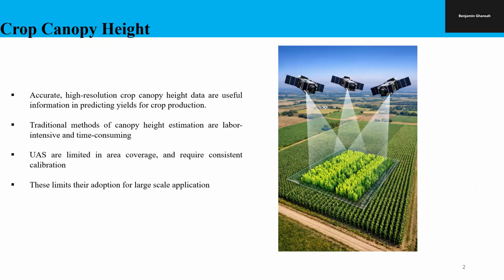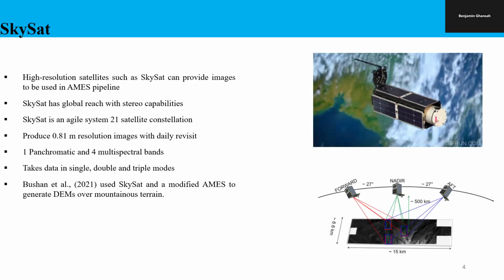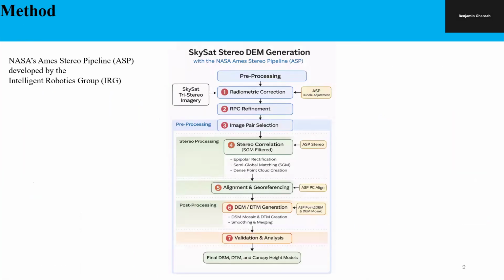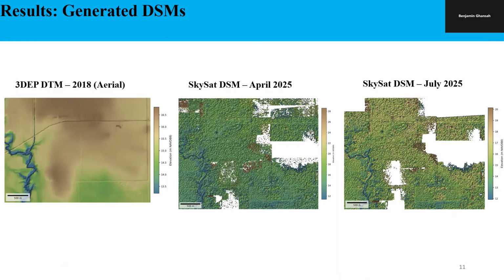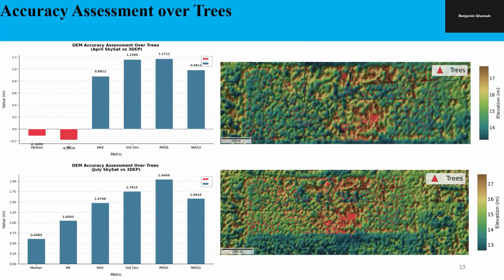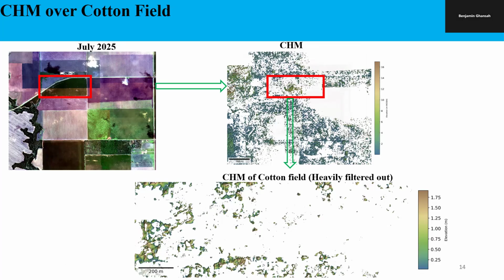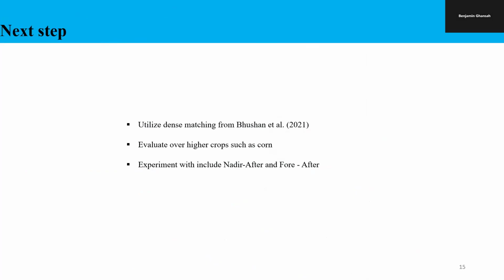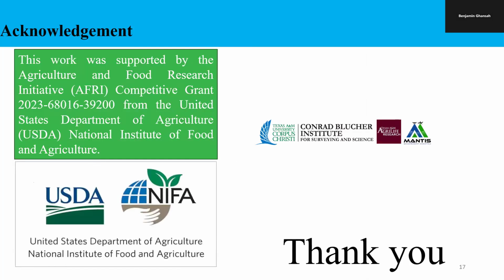Generating High Resolution Crop Canopy Height Information Using SkySat Stereopairs